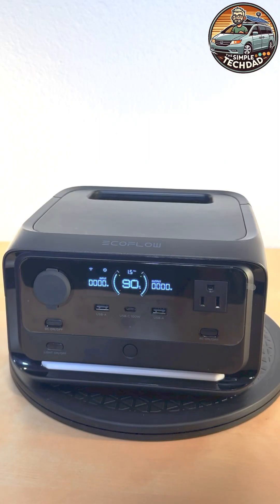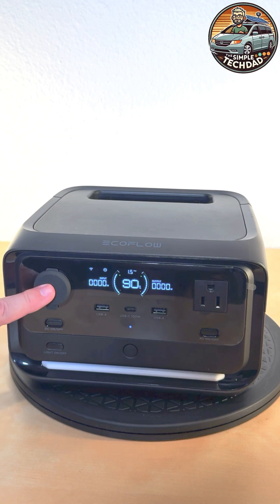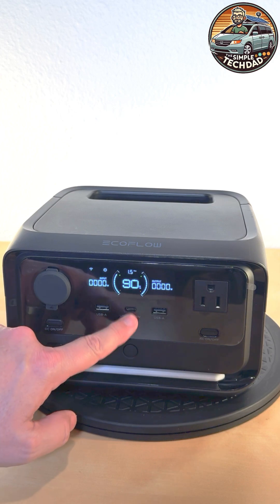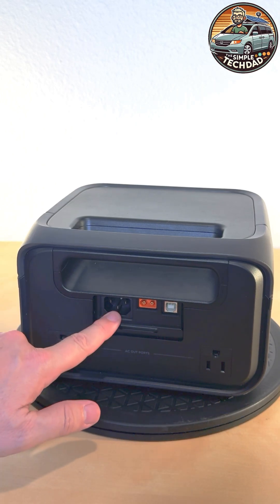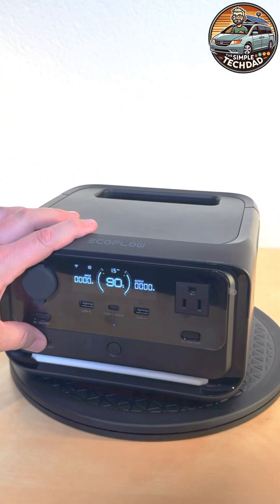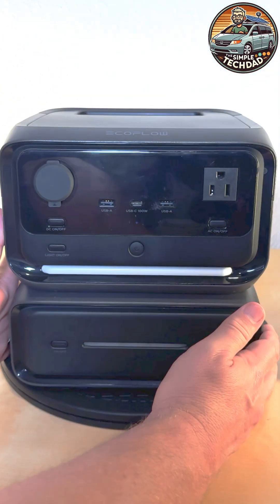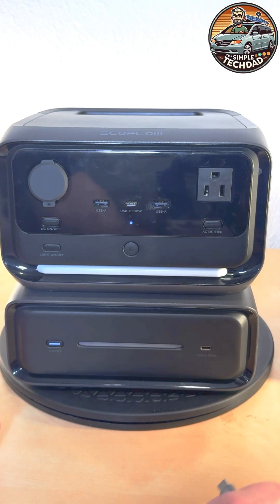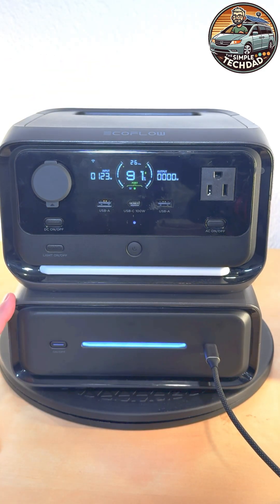299 EcoFlow River 3+ — Portable Power You’ll Actually Use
The EcoFlow River 3+ might be the most practical compact power station yet.
It’s small, whisper-quiet, and reliable enough to back up your workstation, travel setup, or even your CPAP overnight.

Expandable from 288 Wh up to 858 Wh with the EB300 or EB600, it’s a solid balance of portability and power.
Charges from 0–100 % in about an hour, runs whisper-quiet under 30 dB, and switches to UPS in under 10 milliseconds.

Specs:
⚡ 600 W rated / 1200 W X-Boost
🔋 Expandable 288 Wh → 858 Wh (EB300 / EB600)
😴 CPAP-ready backup power
🔇 30 dB whisper quiet
☀️ Up to 220 W solar input
⚙️ About 10 ms UPS switch time
🔌 1-hour fast charge

EcoFlow River 3+
EB300 Expansion Battery
EB600 Expansion Battery